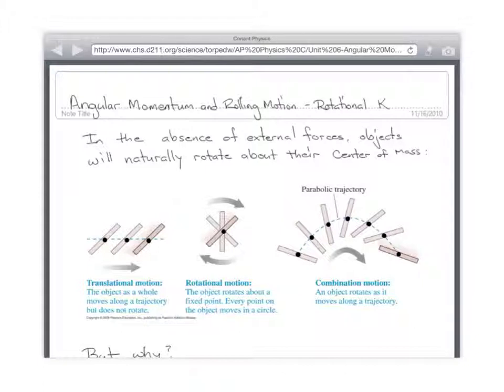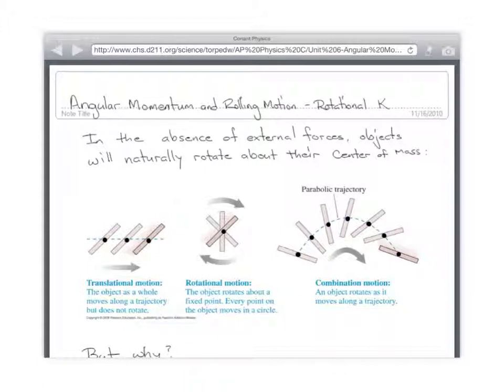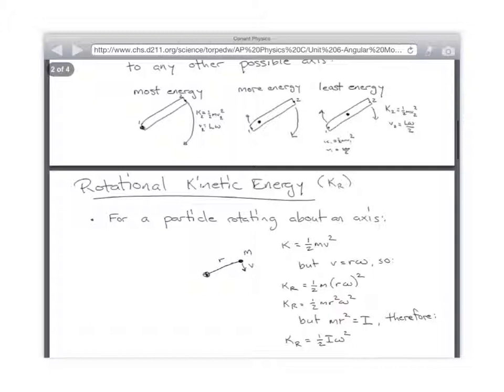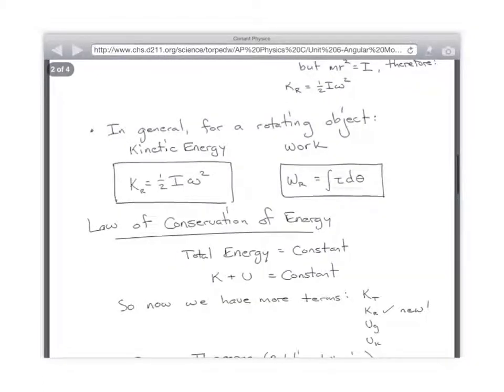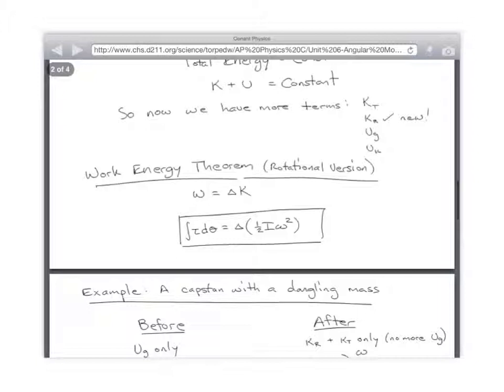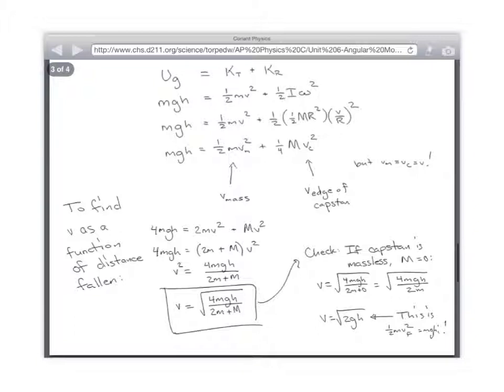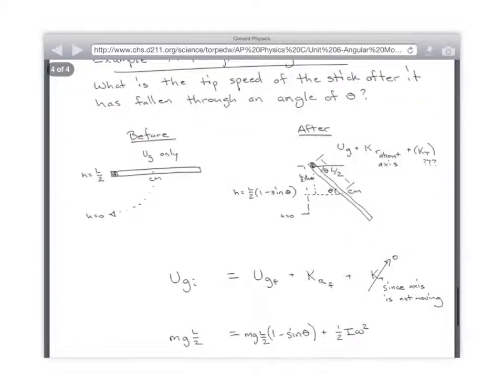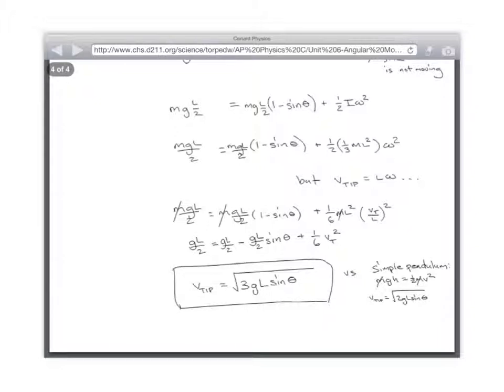Energy in Falling, Rotating Things - AP Physics C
Definition of rotational kinetic energy, first of a single particle, then generalized for a rigid body.  A simple example of a mass falling which rotates a capstan, then an example of a stick falling while pivoting about a fixed axis at its end.